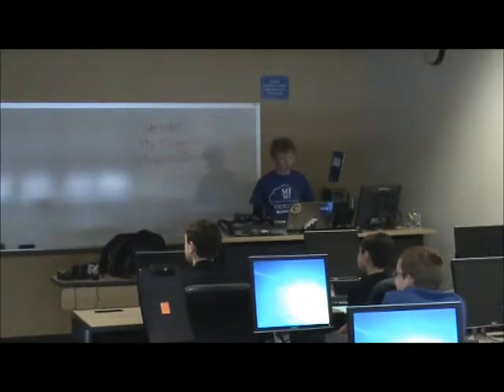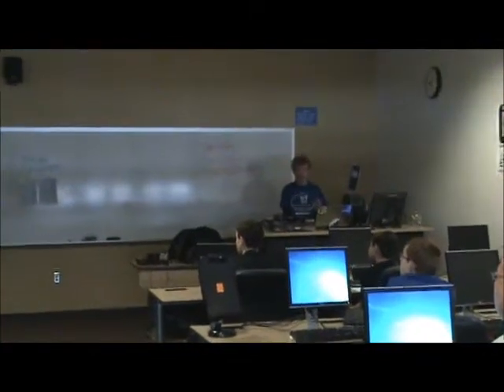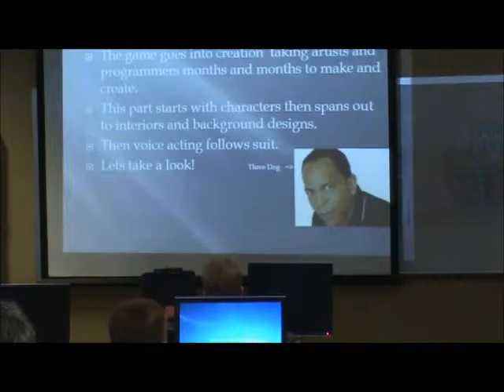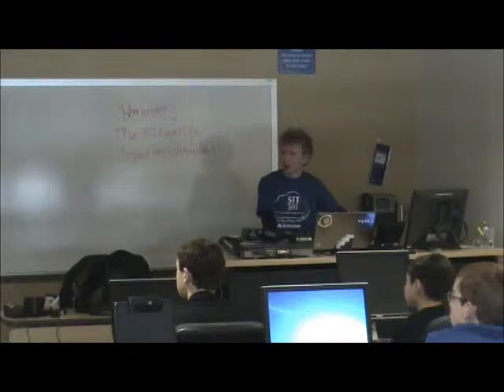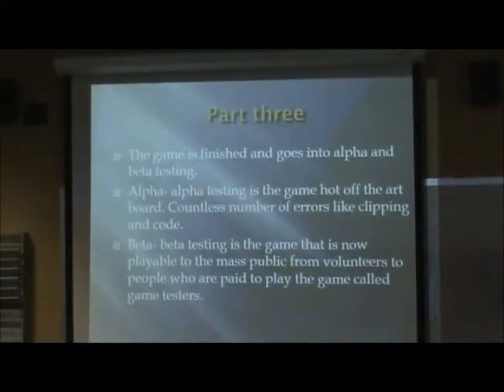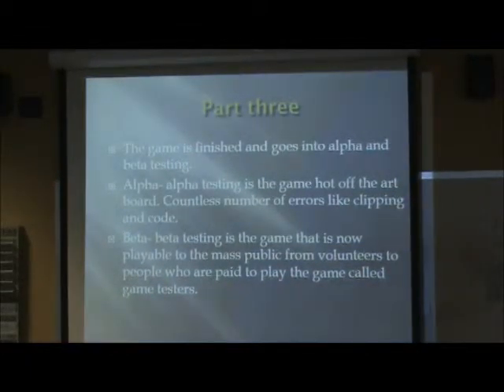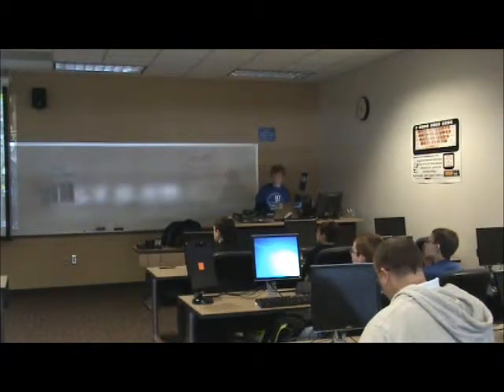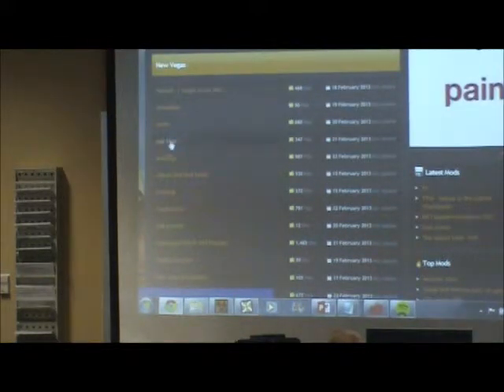SIT conference on fallout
kags teaches at heartland about fallout